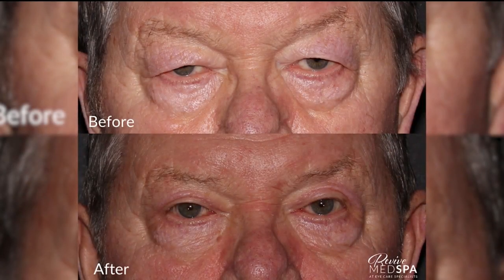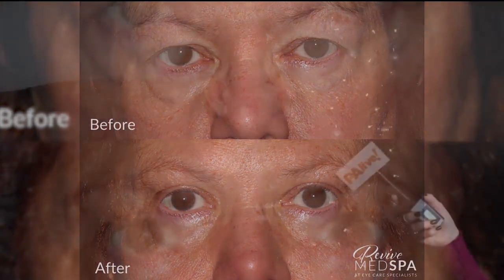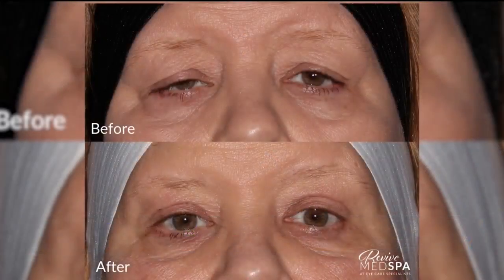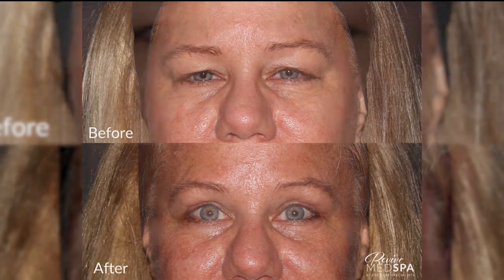Richard Roth, D.O. Discussing Eyelid Rejuvenation Surgery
Dr. Richard Roth is an experienced Oculofacial plastic surgeon, who specializes in surgery of the eyelids and facial region, and is one of the few dual board-certified eye surgeons in the country.

He is a member of the American Society of Ophthalmic Plastic and Reconstructive Surgeons. Dr. Roth also specializes in non-surgical, minimally invasive procedures, such as Botox®, facial fillers, and laser skin rejuvenation.

Watch this segment to learn more about upper and lower eyelid surgery to remove heavy upper lids or puffy under eye "bags", what the procedure is like, where it's performed, recovery time, and who may be a good candidate.